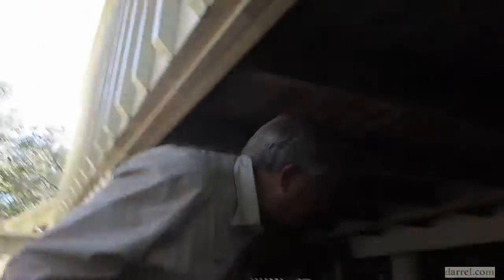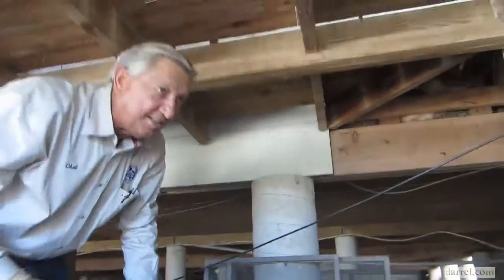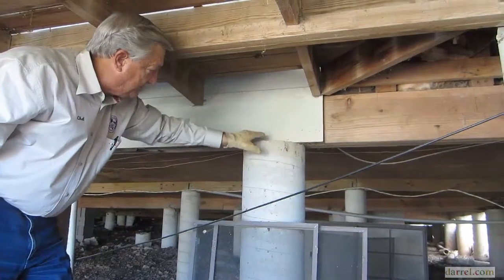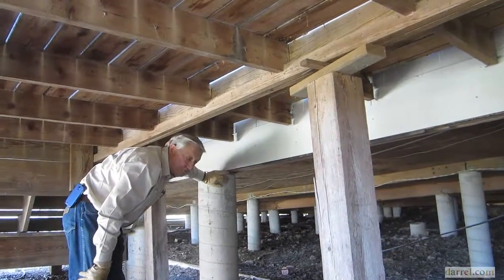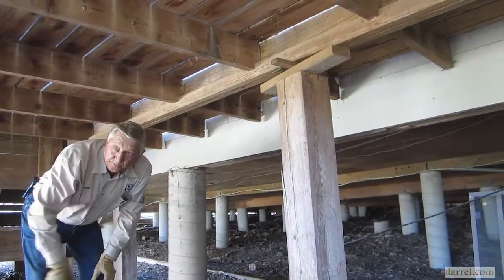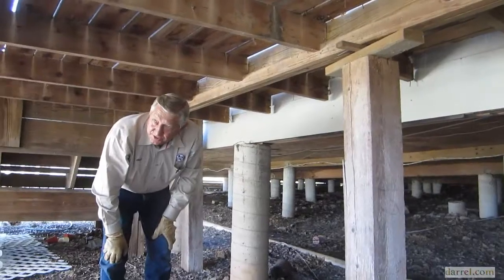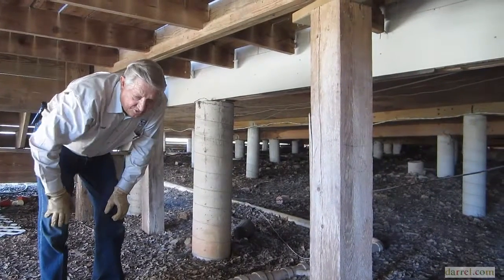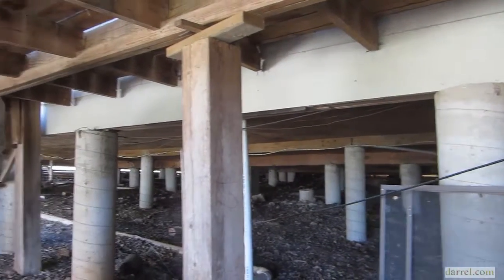Chet Tells The Wally Squad About Pier And Beam Foundation Construction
Introduction to "The Wally Squad"
The Wally Squad was created by Wally and Annette Wilson, Broker/Owners of RE/MAX Centx in Georgetown Texas...

Why? To set their real estate brokerage business apart from its competition!

The Wilsons do things differently. In addition to all the "old school" brokerage methods, The Wally Squad has embraced the newest communication vehicles afforded by the Internet and smart phones...

The Wally Squad

Real Estate marketing is no longer hustling a family into the broker's car and showing all the homes on the market that fit the buyers criteria -- today the potential buyers of a home listed for sale can find out about all listed homes, quickly and easily by logging onto the Internet with their computer or phone and searching through the Multiple Listing Services information about the home, the neighborhoods, the schools, the taxes, etc.

However, what sets The Wally Squad apart from all others... VIDEO MARKETING!

None do it better... the potential buyers know more about the homes for sale before they ever set foot inside any home... the potential seller can show all the attributes of their home for sale that no photograph can possibly portray...

So... "make yourself at home" on this website and dive in to all the videos that are produced just for you... you will find more information here about real estate in and around Georgetown Texas and Williamson County than you can possibly absorb!

Wally & Annette & all The Wally Squad
Chet Tells The Wally Squad About Pier And Beam Foundation Construction - This is just another sample of the educational approach that The Wally Squad creates for its clients while education about the real real estate business in Georgetown TX